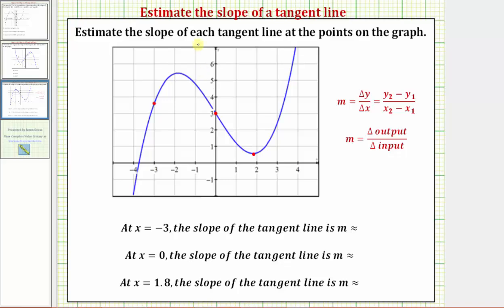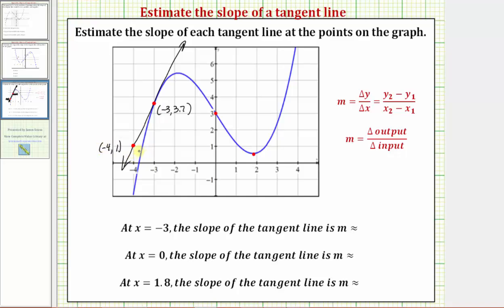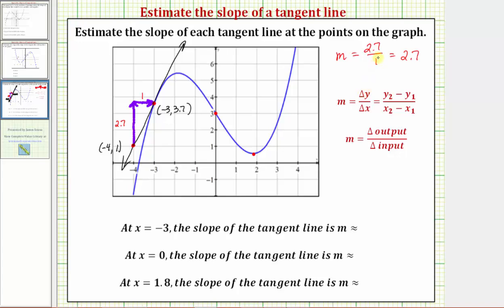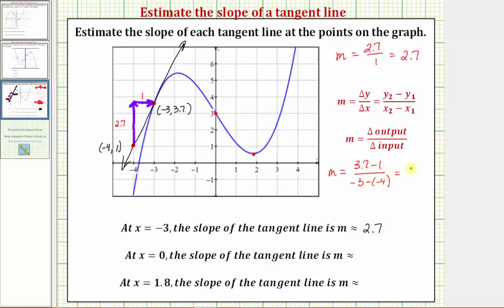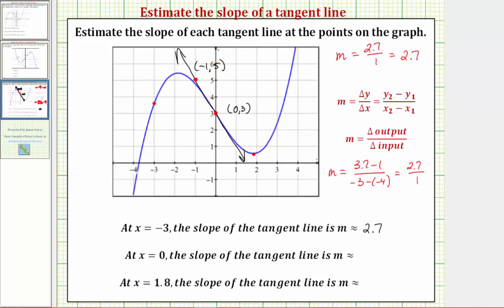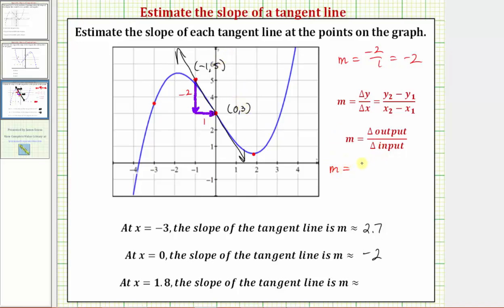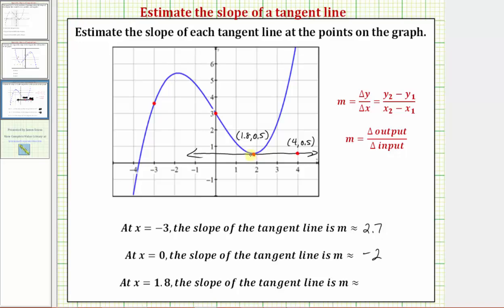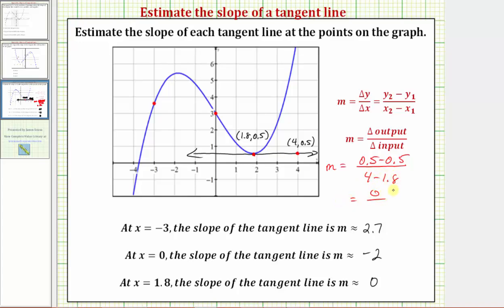Ex: Approximate the Slope of a Tangent Line at at a Point on a Function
This video explains how to determine the approximate slope of a tangent line to the graph of a function at a given point.